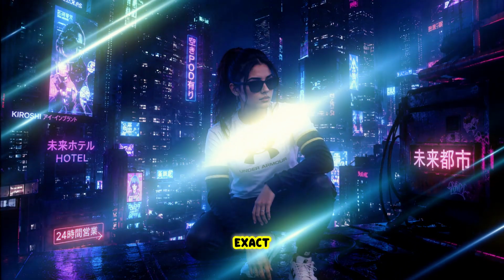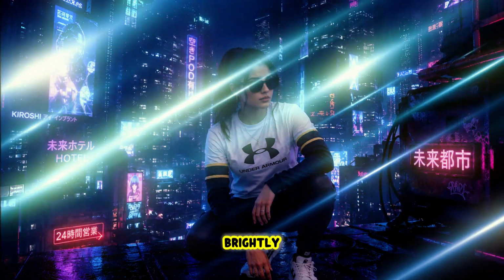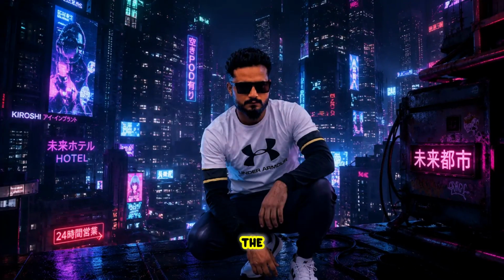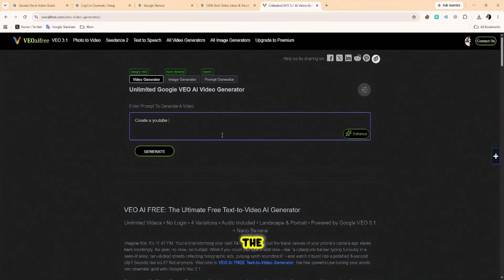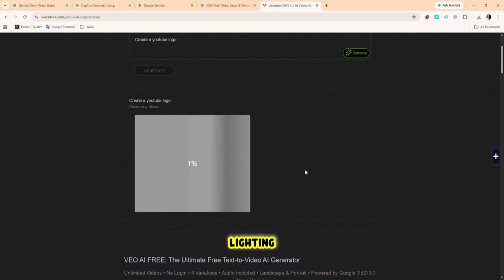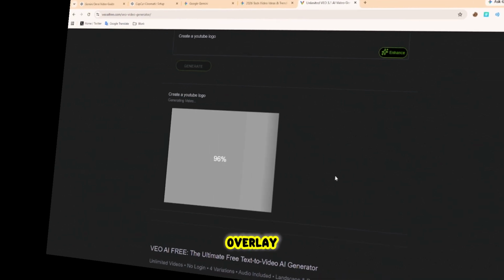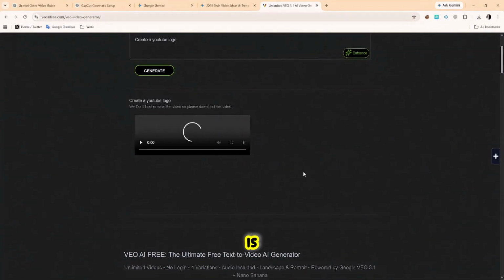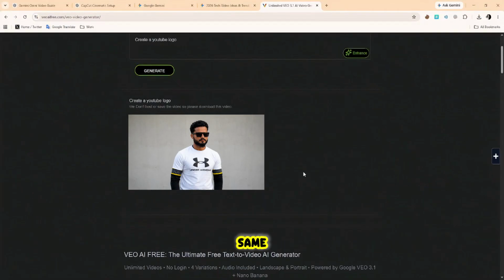How to Keep AI Characters 100% Consistent (Secret Veo 3.1 Method!)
Making a full movie or animation with AI used to be impossible because characters looked different in every single scene. But Google just dropped a massive update with Veo 3.1, introducing a secret protocol called "Identity Lock" (Face Seeding)!

In this video, we break down exactly how to use this new feature to lock your character’s visual DNA using just ONE single reference image. Whether your character moves from a dark cyberpunk street to a bright spaceship interior, their face structure, expressions, clothing textures, and hair remain 100% consistent without any glitching.

If you want to step away from random, frustrating text-to-video prompt boxes and start directing true AI films with absolute visual continuity, this tutorial is for you!

TIMESTAMPS:
0:00 - The Hollywood Problem Solved
0:35 - How "Face Seeding" Actually Works in Veo 3.1
1:20 - Breaking the Split-Screen Test (Step-by-Step)
2:10 - The Dawn of True AI Filmmaking